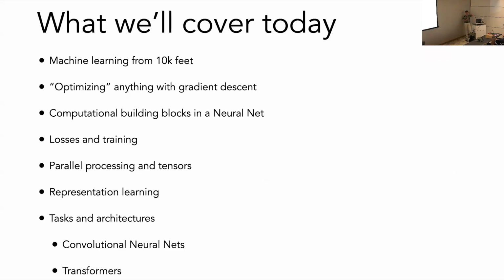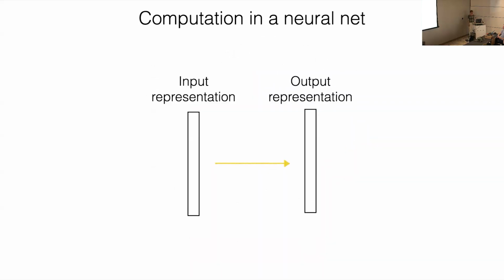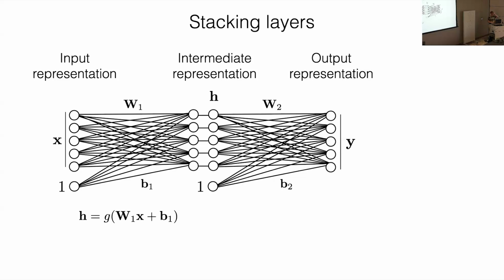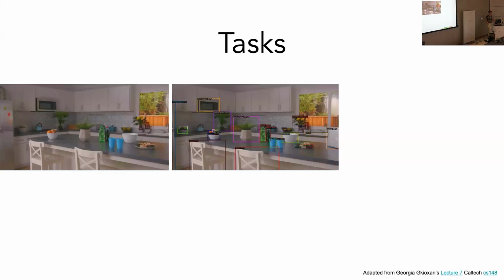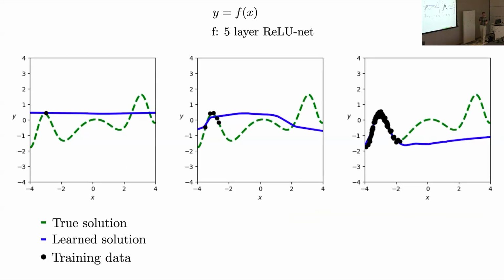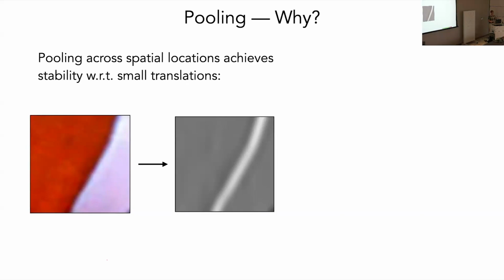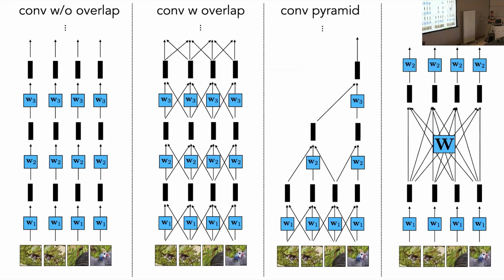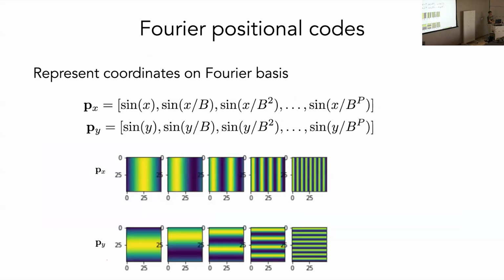Caltech CV4E - Intro to Computer Vision - Deep Learning, CNNs, Transformers - Prof. Sara Beery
2025 Computer Vision for Ecology Workshop at Caltech - Lecture 1

MIT Professor Sara Beery introduces the basics of computer vision methods. She explains how deep learning model is trained to classify images. She will also introduce the most commonly used deep learning architectures: convolutional neural networks (CNNs) and transformers.

This lecture is part of a summer workshop at Caltech that teaches PhDs and postdocs in ecology how to apply computer vision to their own research projects. Over three weeks, the students implement a computer vision algorithm, for example, to count walruses from space, detect invasive rats, or identify which gorilla is beating their chest. These lectures guide them through those three weeks. for more information.

 Edited by Björn Lütjens.

⛆ Contents ⛆
🐙 0:00 - Introduction and perceptron
🐙 2:55 - Machine learning from 10k feet
🐙 11:00 - Gradient descent and how to train
🐙 19:00 - Neural networks
🐙 32:25 - Linear classification, decision boundaries, layers
🐙 40:26 - Big stretch
🐙 40:49 - Training loss
🐙 51:20 - Representation learning and embeddings
🐙 58:22 - Computer vision tasks and architectures
🐙 1:10:16 - architectures | multilayer perceptron
🐙 1:12:05 - architectures | how to decide the architecture
🐙 1:18:00 - convolutional neural networks | intro
🐙 1:28:05 - convolutional neural networks | interpretability
🐙 1:32:30 - convolutional neural networks | encoder-decoder, image-to-image, unet, resnet
🐙 1:45:05 - transformers | intro
🐙 1:46:50 - transformers | tokens
🐙 1:52:27 - transformers | (self-)attention, query-key-value
🐙 2:04:40 - transformers | interpretability
🐙 2:12:10 - transformers | positional encoding